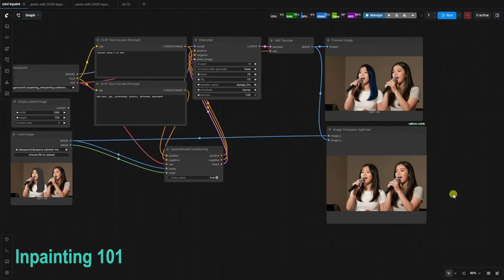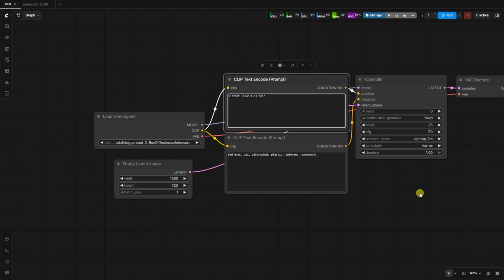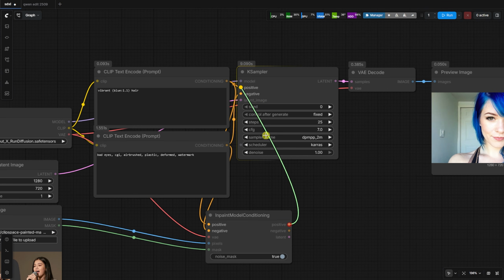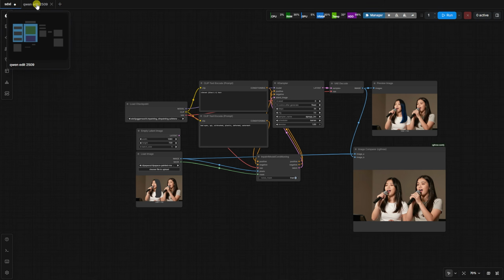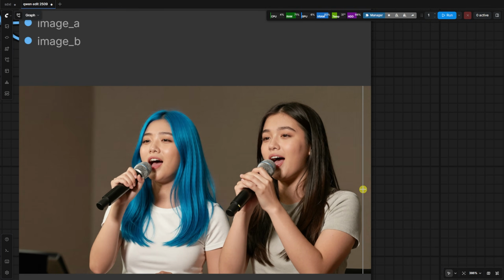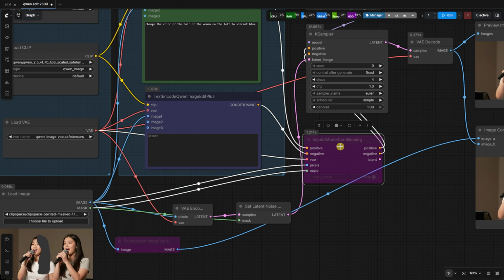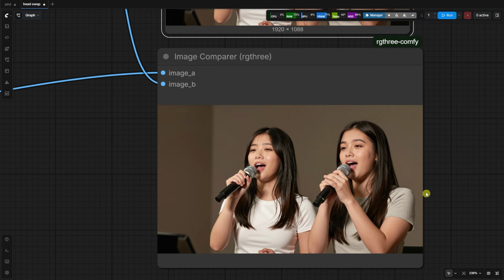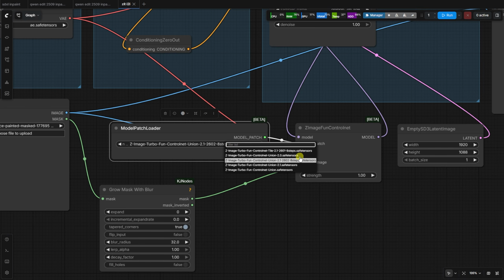🟢 ComfyUI Inpainting 101 + Qwen Image Edit: Pro Face Swaps & High-Res Editing (ComfyUI Shortcut)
Stop ruining your backgrounds with global prompts. Today, we are mastering the basics of Inpainting in ComfyUI to give you absolute surgical control over your edits. Whether you are using SDXL or the current gold standard, Qwen Image Edit, this workflow ensures your changes stay exactly where you want them.

In this video:
Inpainting Basics: How to use masks and native nodes properly.
The Model Matter: Switching to dedicated Inpaint models for better blending.
Qwen Edit Integration: How to use high-res editing tools without the "pixel shift" bug.
Selective Face Swapping: Targeting one face in a crowd using the BFS workflow.

🛠️ Tested On
GPU: RTX 5080 (16GB), RTX 3080 (10GB)
RAM: 64GB
Software: ComfyUI (Python 3.13.9, 3.12.10)